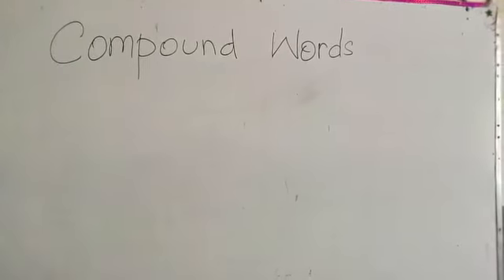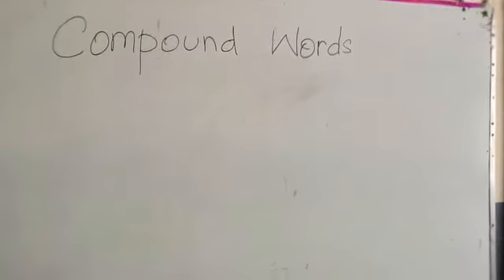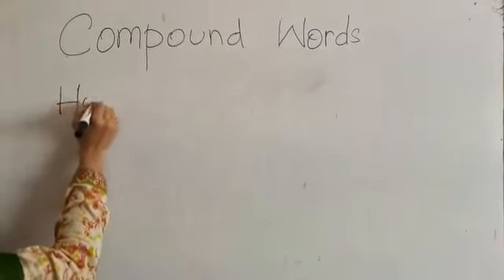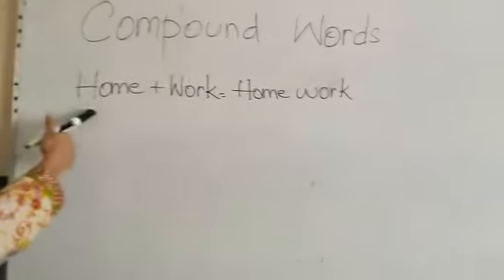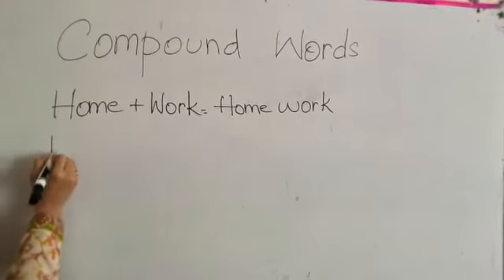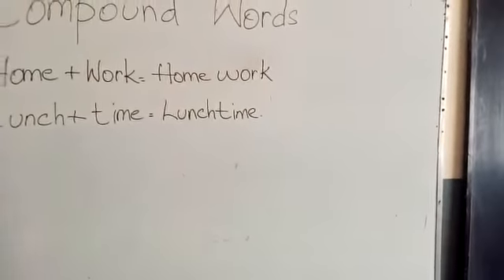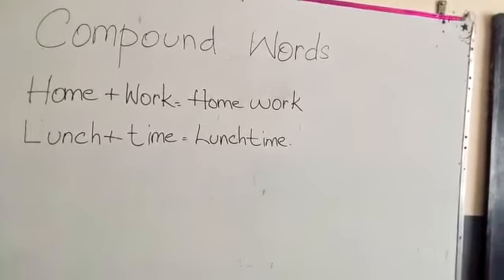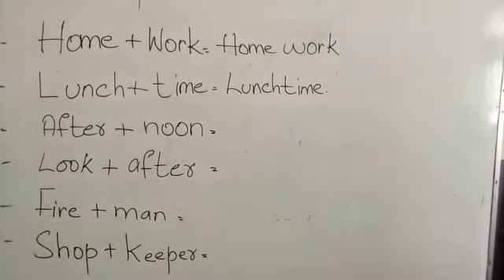Topic compound words subject English class 2